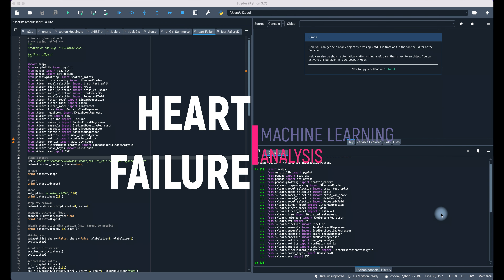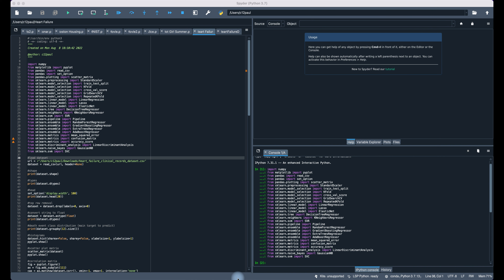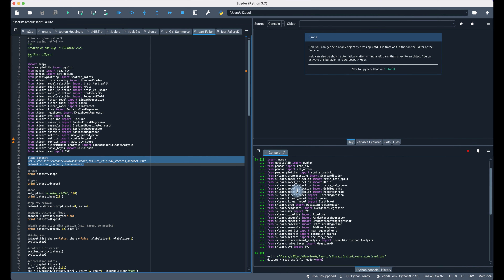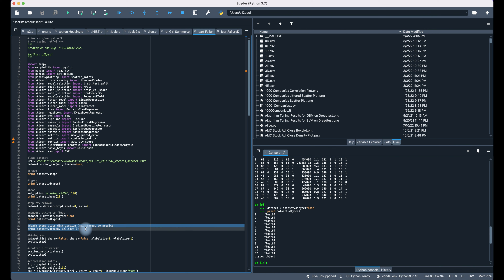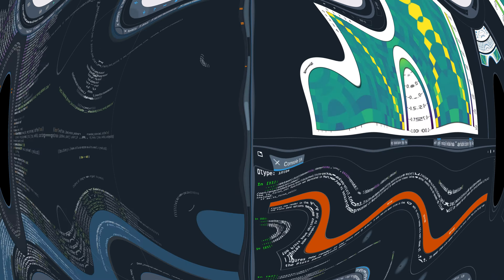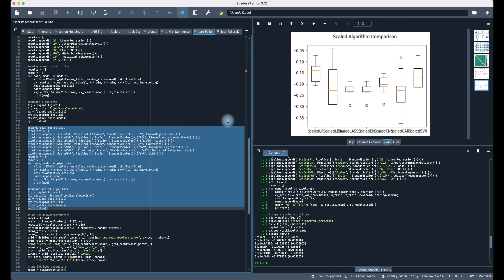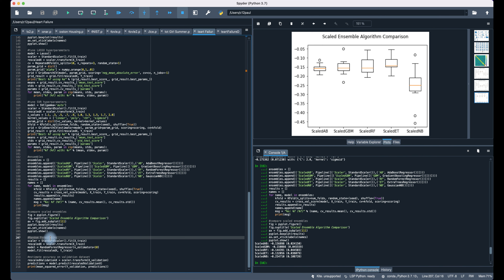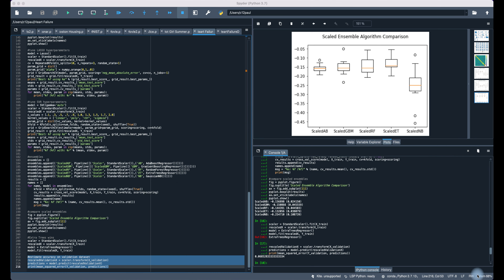YouTube Heart Failure ML Analysis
Ladies and gentlemen, PLEASE take your health VERY seriously.